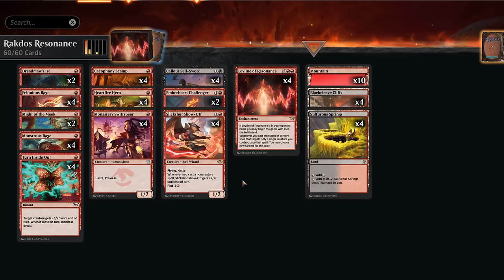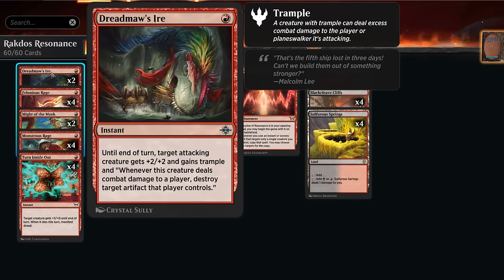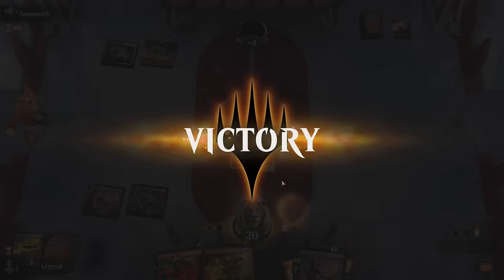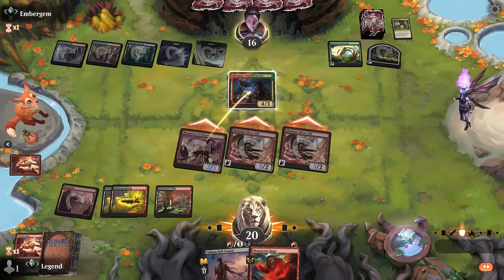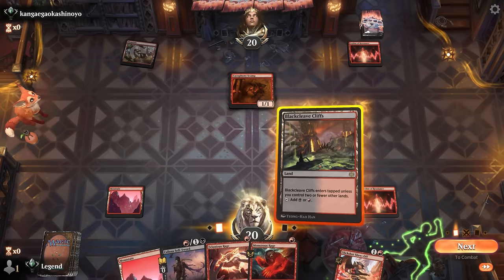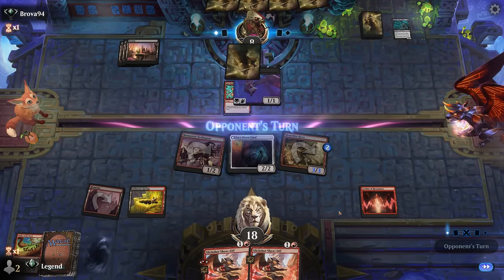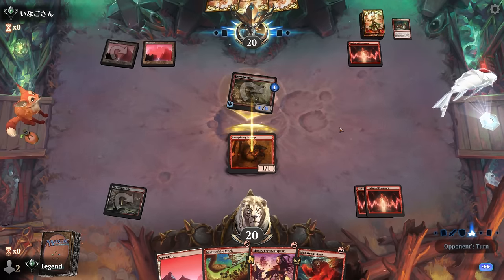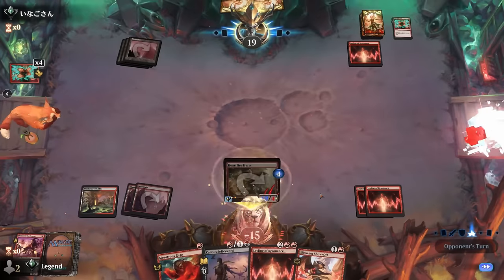Duskmourn has entered Standard ...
Magic: The Gathering Arena deck tech & gameplay with a monored aggro deck, featuring Cacophony Scamp, Turn Inside Out and Leyline of Resonance from Duskmourn in Standard.

00:00 - Deck Tech
03:35 - Match 1
05:16 - Match 2
09:27 - Match 3
11:27 - Match 4
13:05 - Match 5
16:37 - Match 6
21:05 - Match 7
24:07 - Match 8
25:50 - Match 9
31:35 - Match 10
34:48 - Match 11